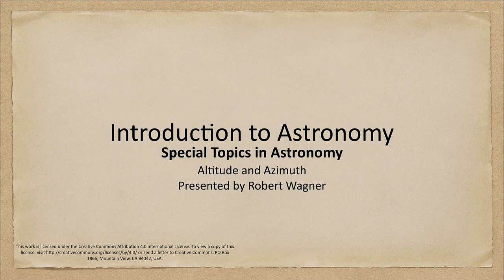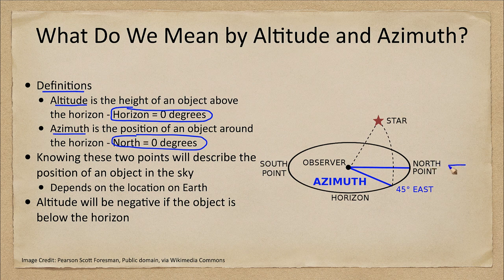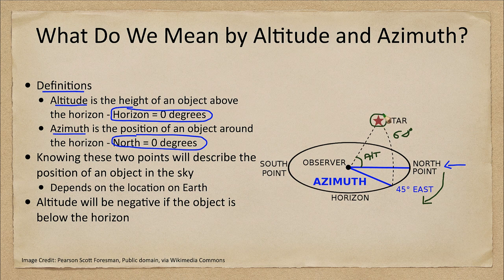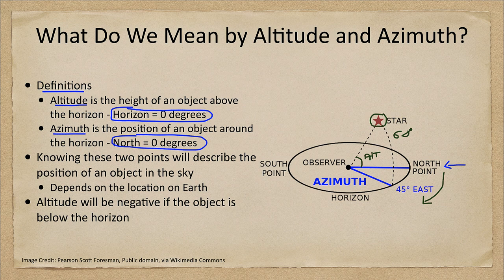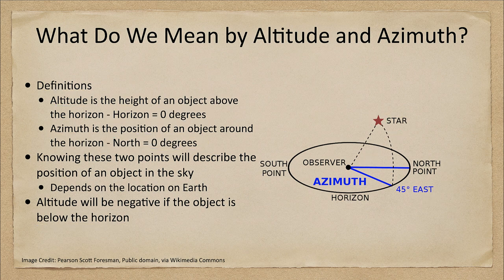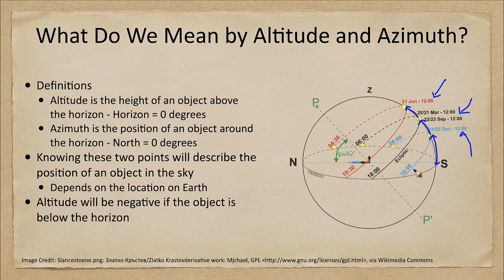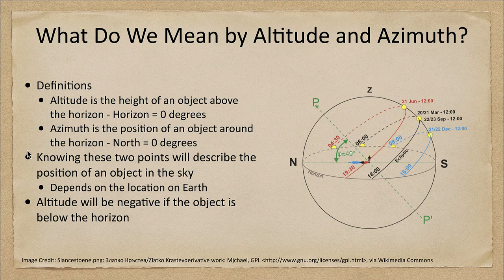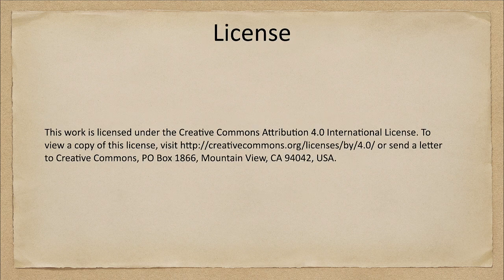Special Topics in Astronomy - Altitude and Azimuth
In this lecture, we will look at altitude and azimuth as one way of determining the position of a star in the sky.